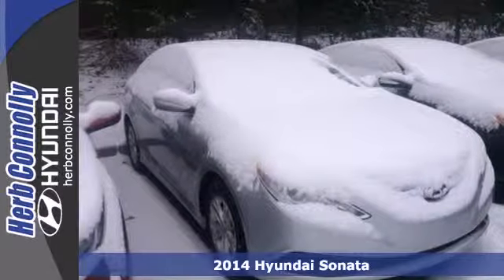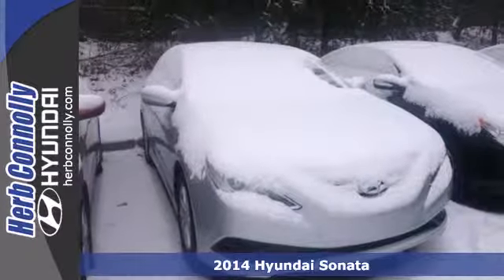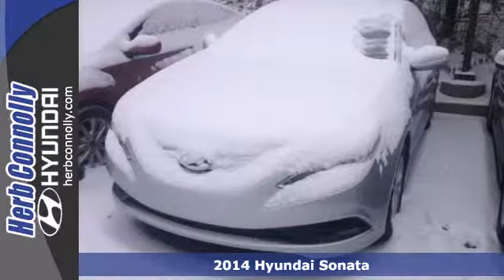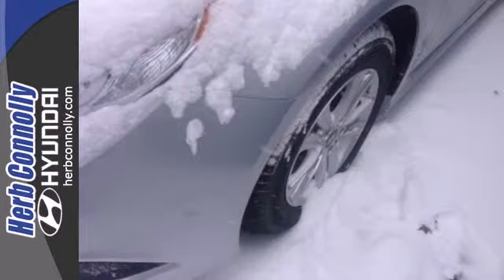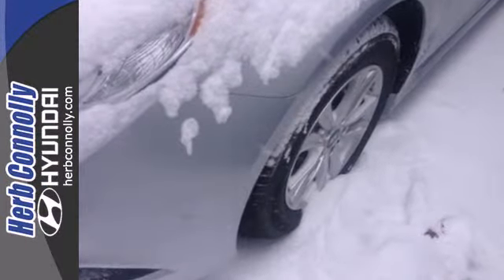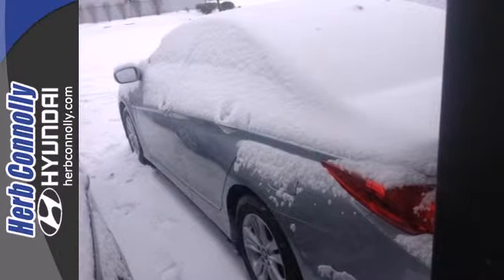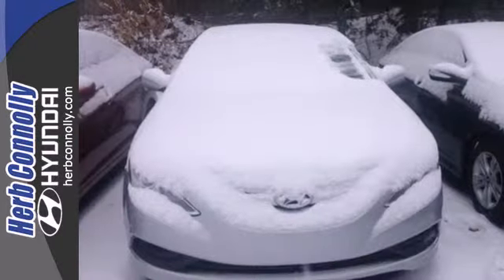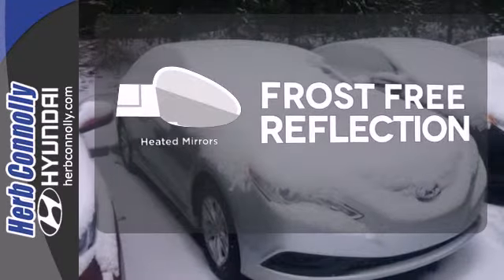2014 Hyundai Sonata Framingham Boston, MA #12587 - SOLD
Year: 2014
Make: Hyundai
Model: Sonata
Trim: GLS
Engine: 4-Cylinder
Transmission: 6-Speed Automatic with Shiftronic
Color: Silver
Interior: Gray
Stock #: 12587

Address:
500 Worcester Rd - Rte 9 East